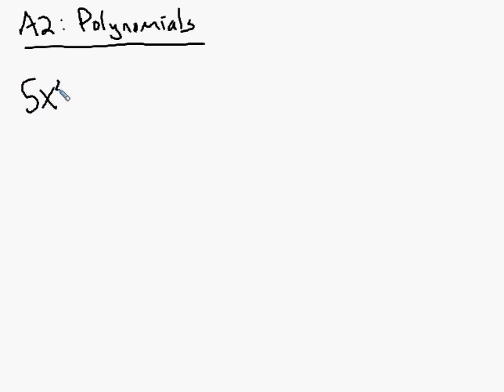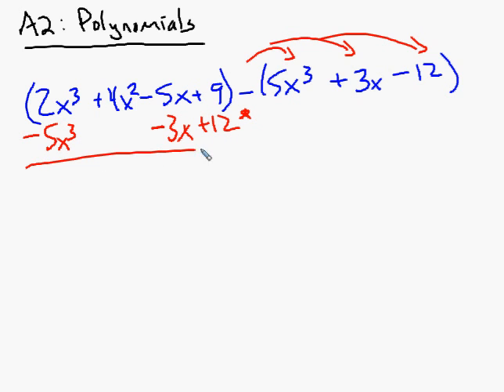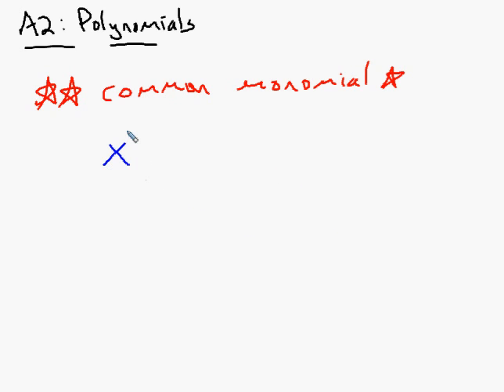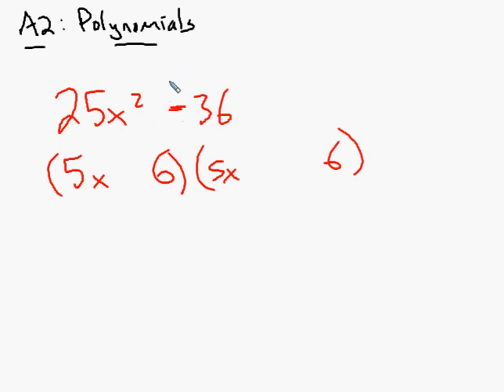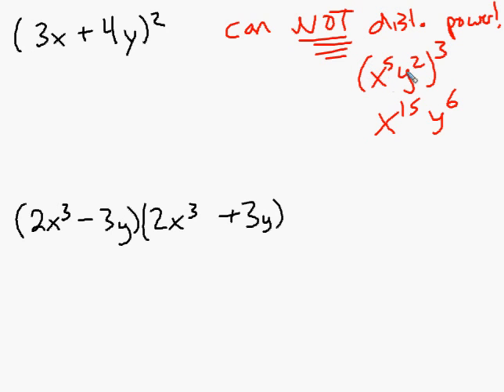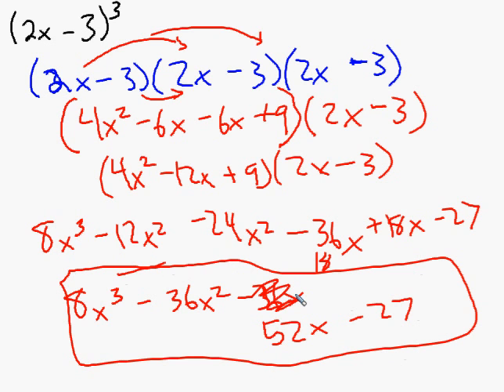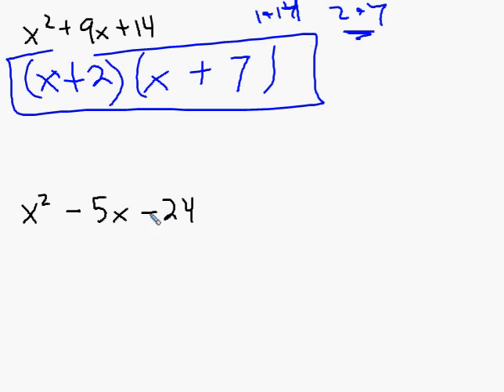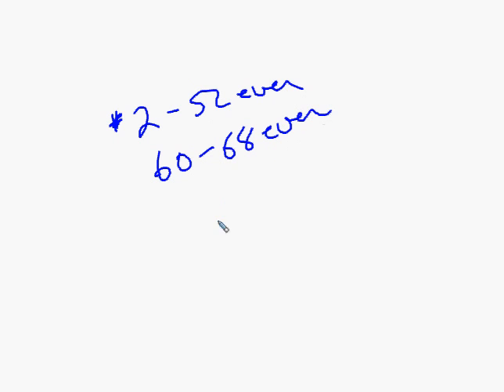PreCalc A2 - Polynomials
-identify polynomial expressions
-perform basic operations on polynomial expressions
-factor polynomial expressions completely